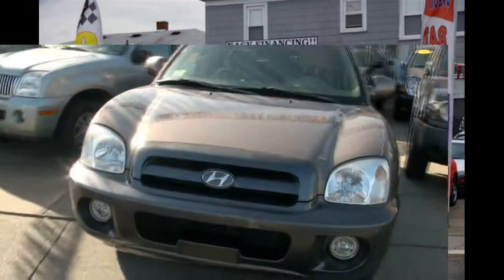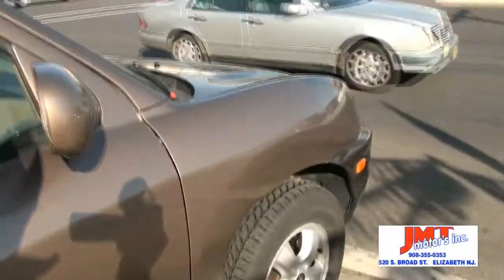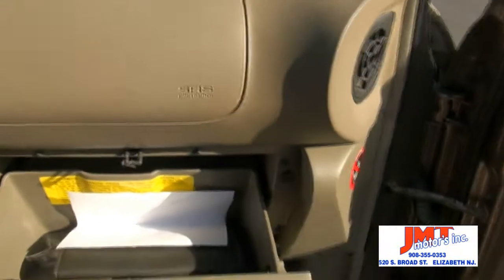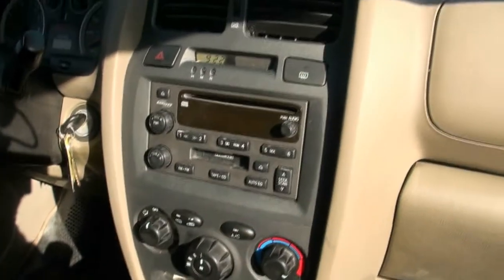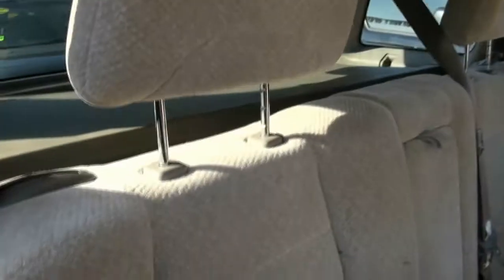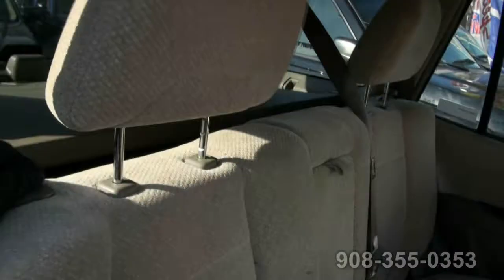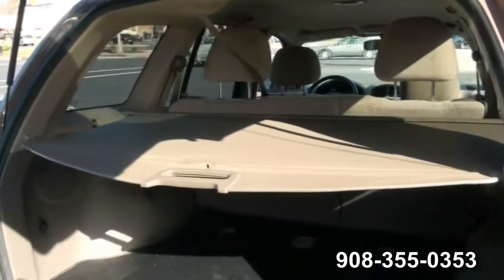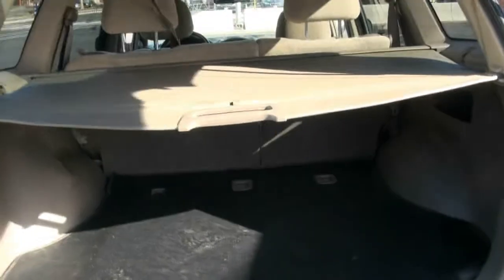2005 Hyundai Santa Fe NJ Elizabeth Used Car Dealer